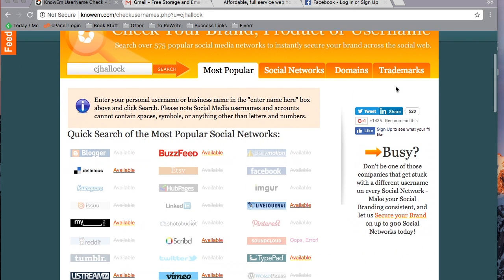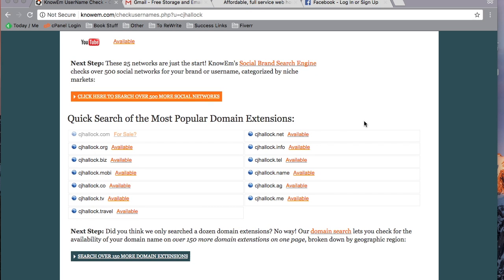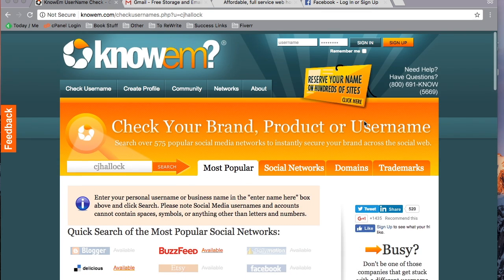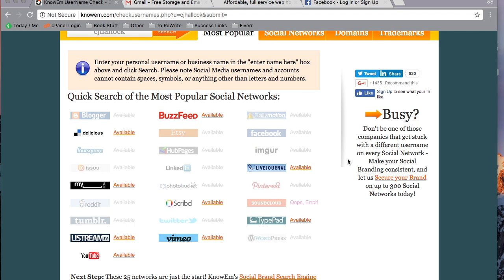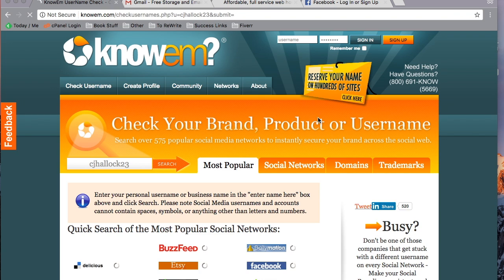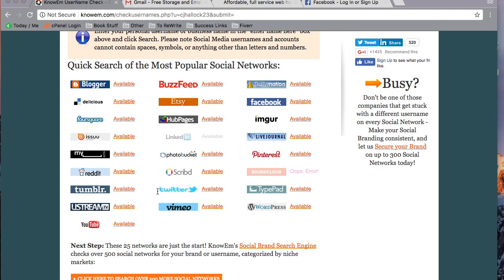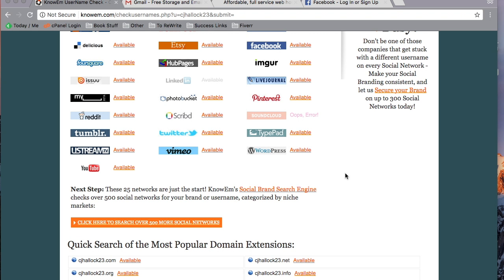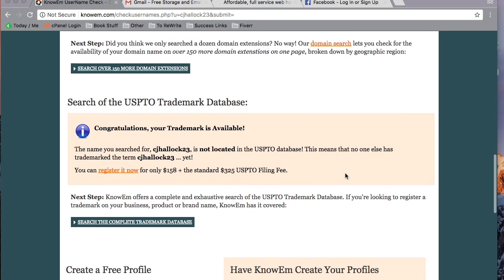How to find perfect name for your business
In this part of the module, we use a free tool from Knowem to find the best name for your business. How to find the perfect handle to use on social media and the perfect domain and how to do this across all platforms and check for a trademark ... ALL AT THE SAME TIME!